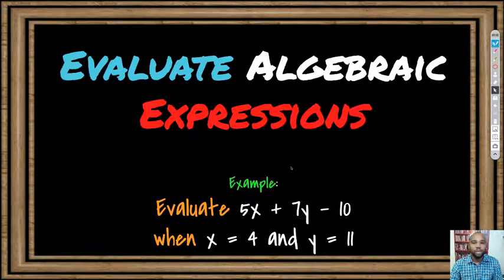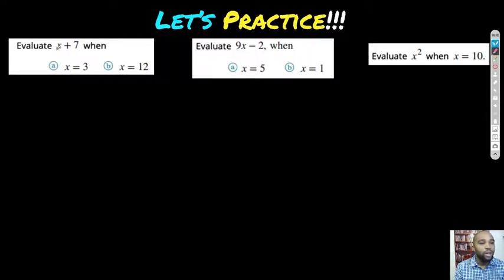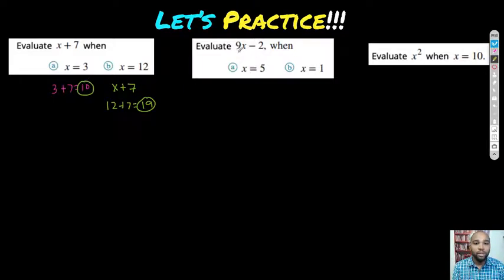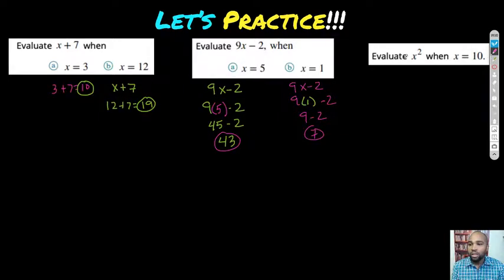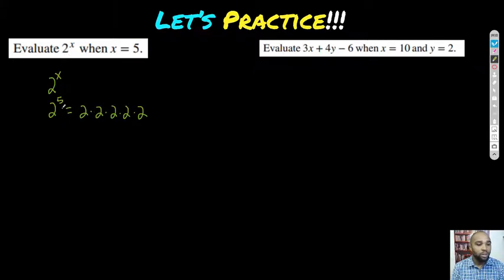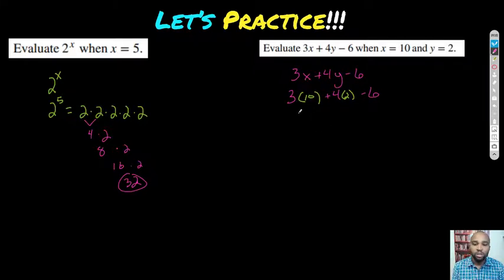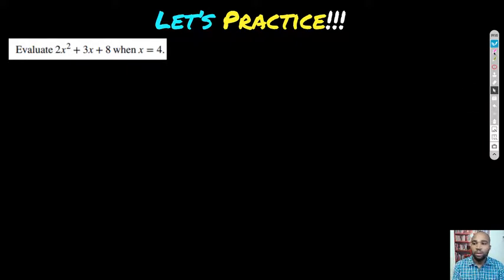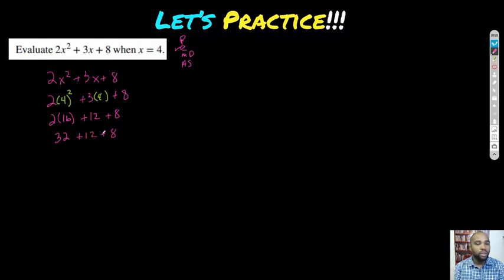Evaluate Expressions Step by Step | Pre Algebra | The Algebra Guy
What does it mean to evaluate an expression?

In this video, I will show you to evaluate an expression and finish with some practice problems so that you feel confident with the concept.